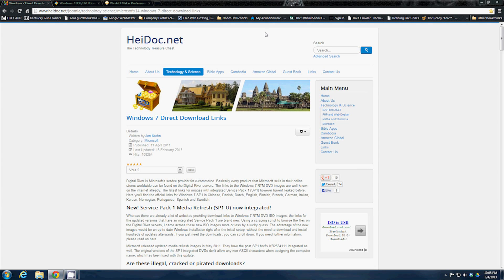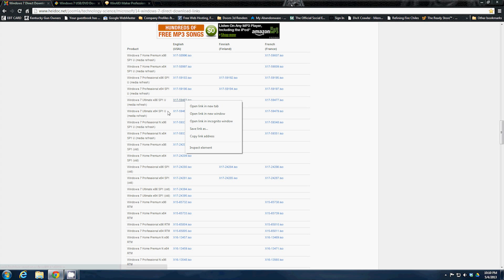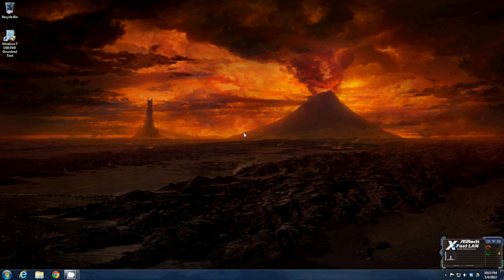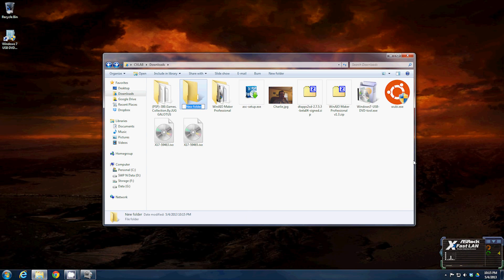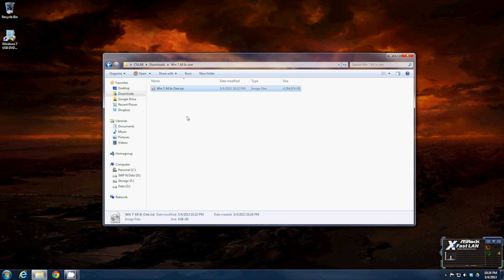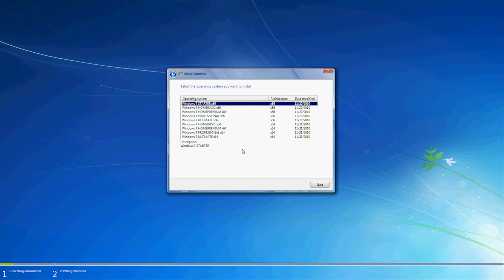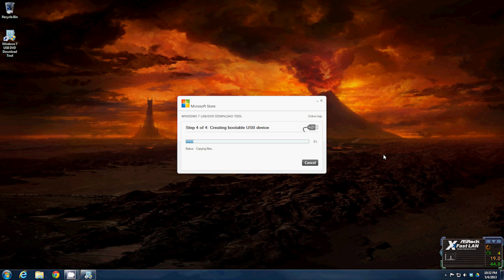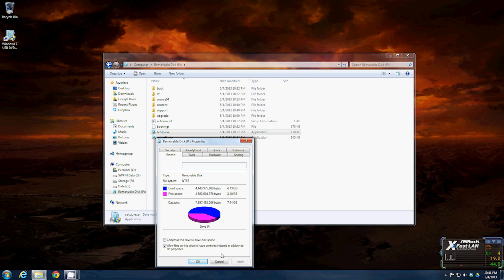How To Make Your Own Windows All In 1 Install DVD And USB from Vista to 8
This is not a gimmick and does not show you how to pirate Windows Vista, 7, or 8... If you want Windows Vista, 7, or 8 buy the appropriate activation key.

This video will show you how to get the two most current Windows 7 Ultimate (32 bit and 64bit) with Service Pack 1, unlock all versions that are contained in the two .iso images, and combine them to make an All In 1 .iso image both 32 and 64 bit with all versions of each, then shows you how to easily make a boot-able USB install drive. This does work on Vista and 8 as well.

It is not illegal to download the Windows Vista, 7, or 8 .iso images but it is illegal to crack the OS to pirate the software.

We are in no way shape or form associated with Microsoft and show you how to do this only out of simplicity for IT professionals or techs who work on systems and have to do a lot of Windows 7 and 8 installs. This is a trick we have figured out ourselves and started using.

If you know someone who needs help with their system by all means direct them to our videos and if you would like to keep up with new uploaded videos SUBSCRIBE and as always, WATCH, LIKE, and SHARE and have a good day.